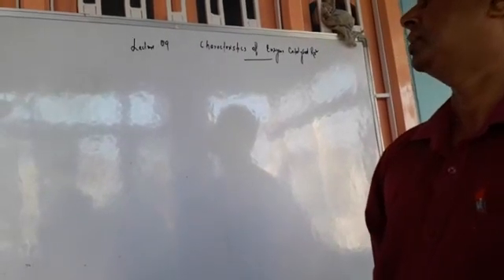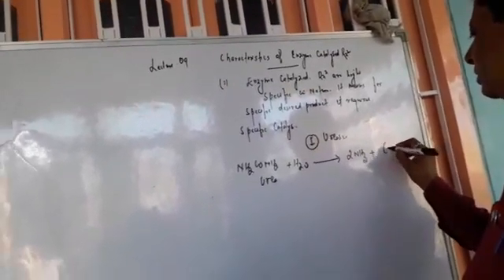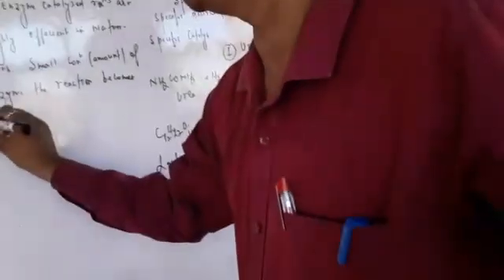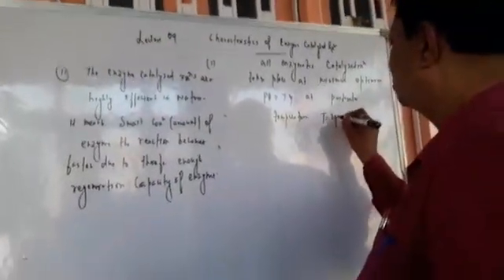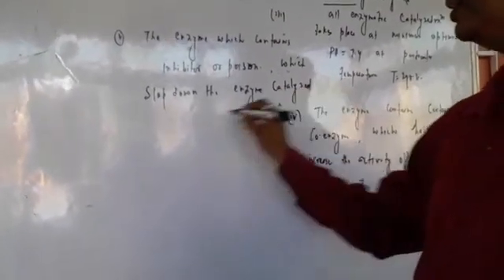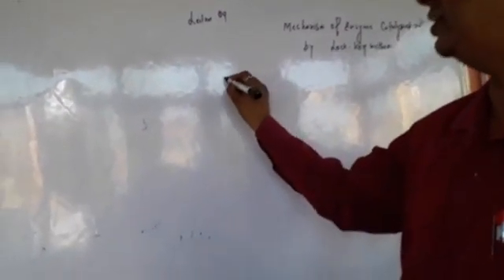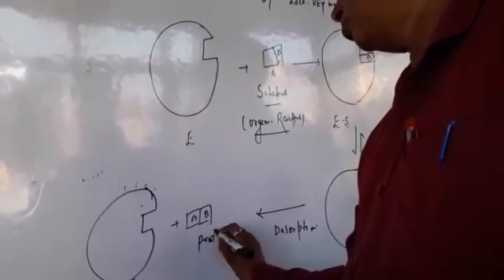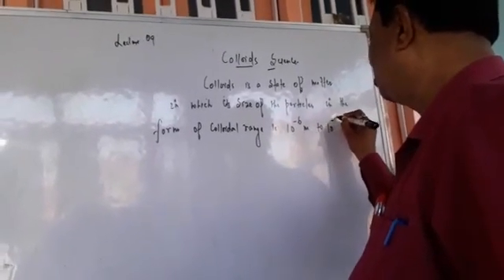Class 12 Chemistry Chpt Surface Chem Lecture 10